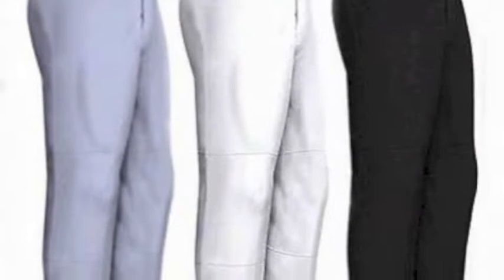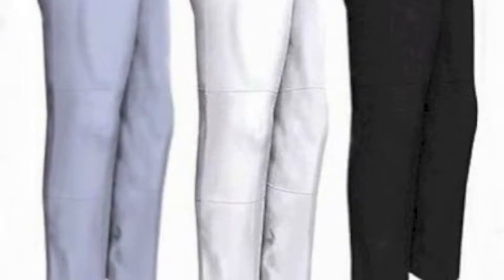Easton Youth Rival Solid Pants | A164462